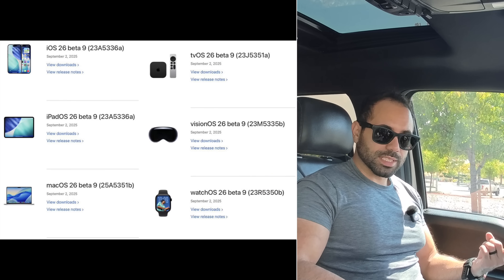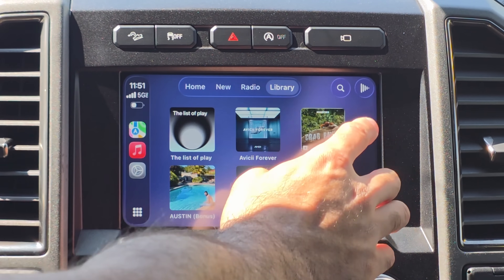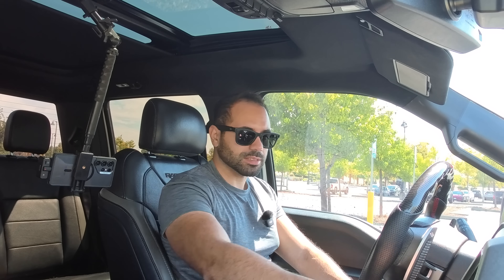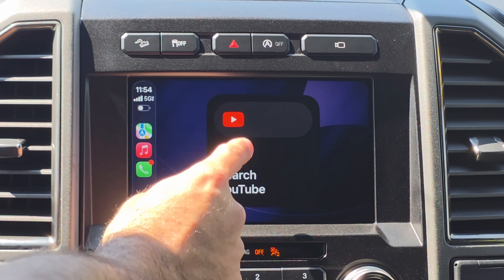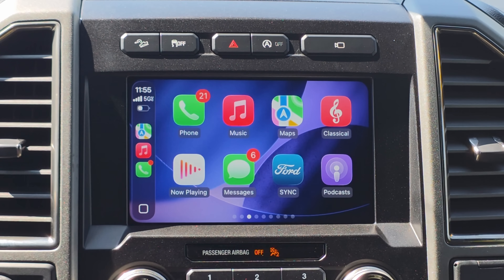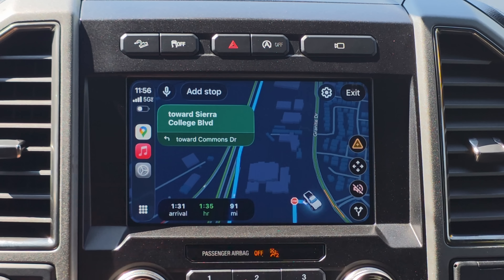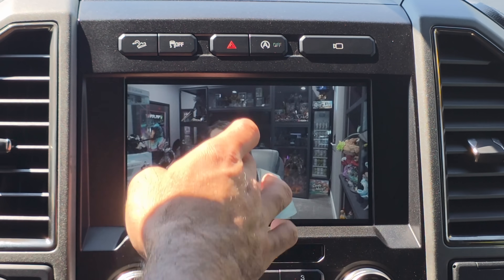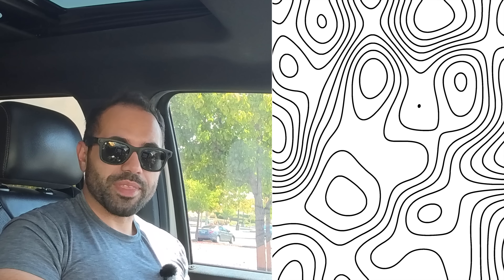iOS 26 BETA 9 - New Apple CarPlay Features & Changes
Check out the latest changes in iOS 26 beta 9 carplay, as we explore the new beta version on Apple CarPlay. This new update brings some interesting interface modifications and a couple of exciting ios 26 features. See all the new beta 9 carplay changes in this hands-on preview.

00:00 Introduction
00:36 Other beta updates
01:00 Public beta release ETA
01:15 New change #1
01:42 Bouncy icons
02:08 Weird music bug
02:28 New laggy bug
02:58 Voicemail icons still broken
03:20 Widgets
03:57 YouTube coming soon?
04:56 New scorecards
05:20 Settings toggle change
05:46 Map updates
07:01 How to watch YouTube
07:35 Bottom line